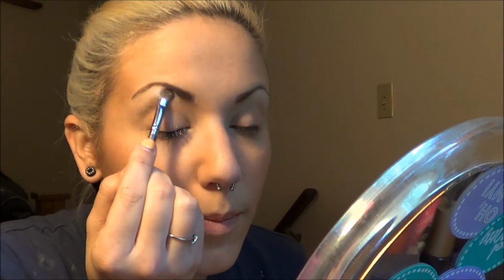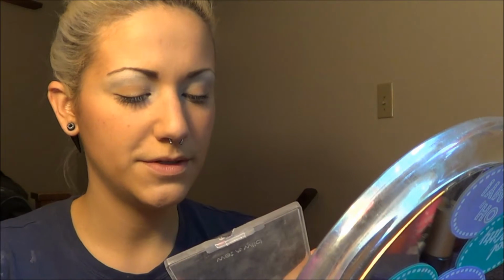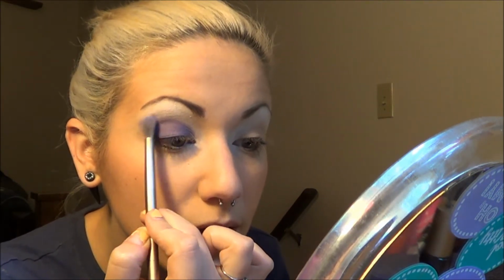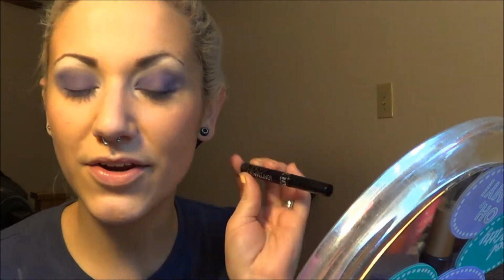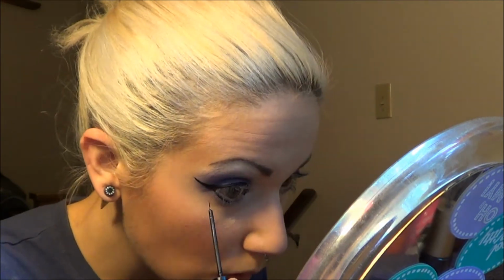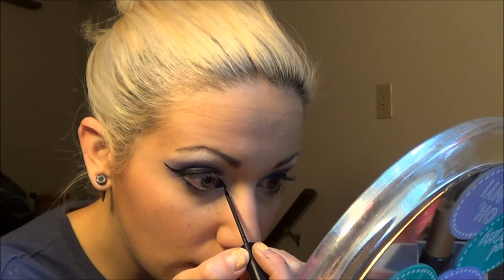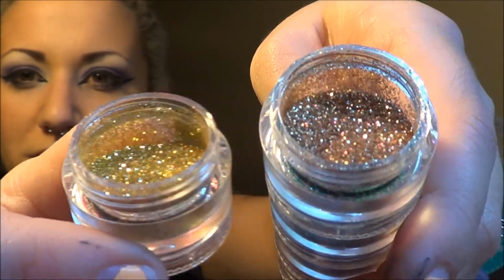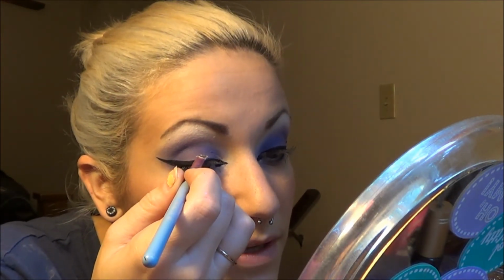Gold&Purple Eye Look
Thank you so much to RoseShock for Daily Inspiring me to be myself!

On instagram under ImogenHearts